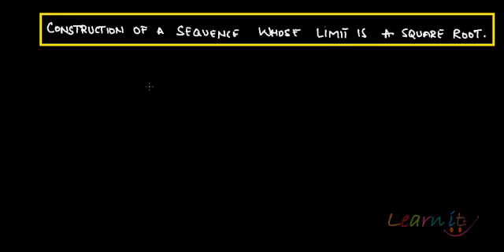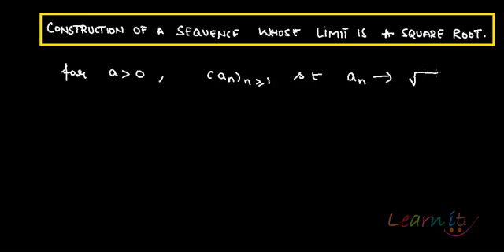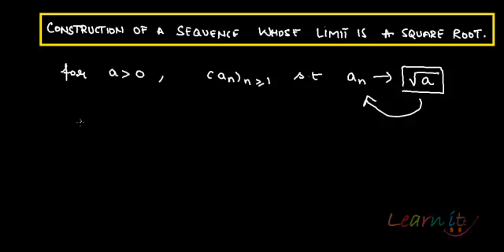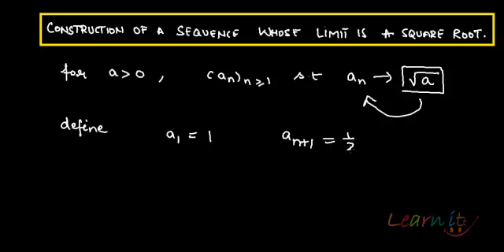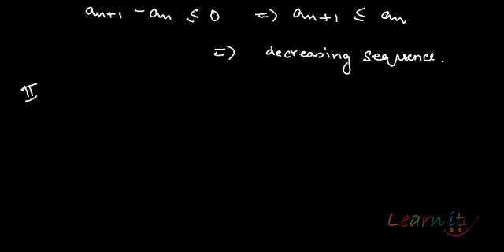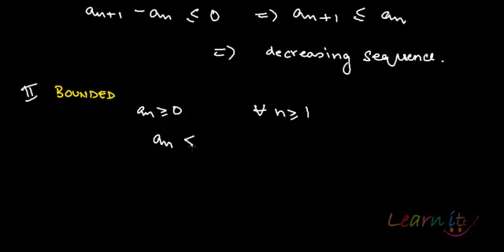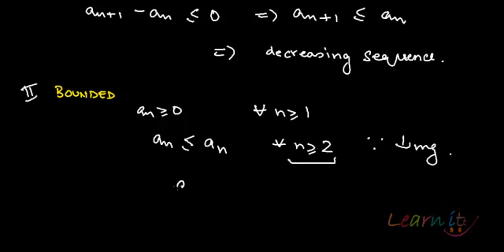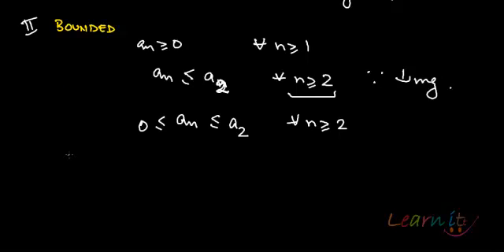A sequence whose limit is a square root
For assignment help/homework help in Economics, Mathematics and Statistics please This video explains A sequence whose limit is a square root